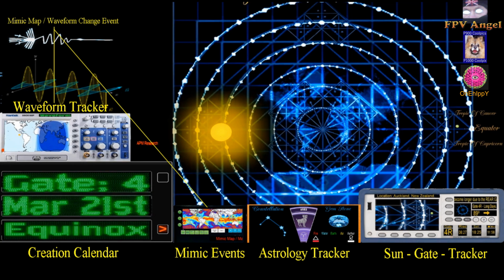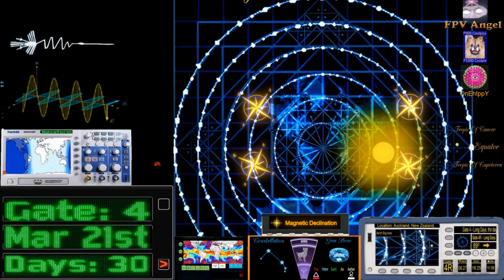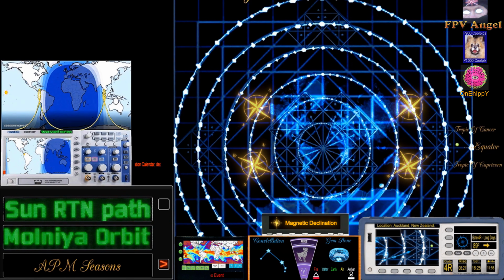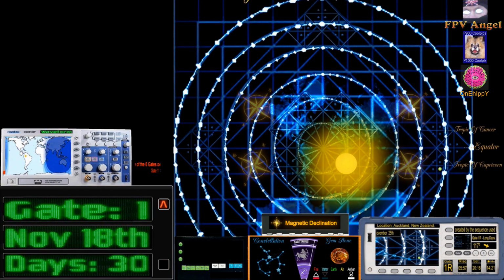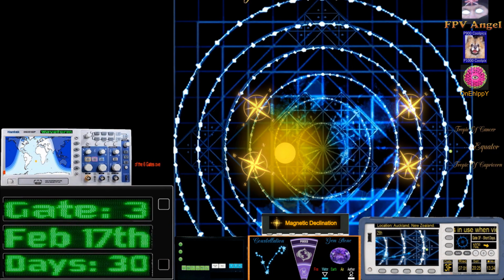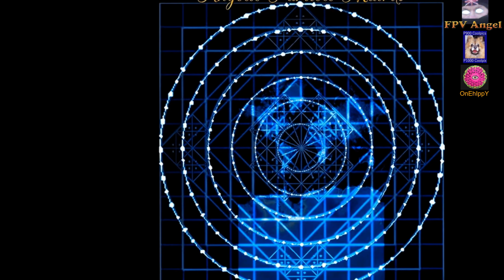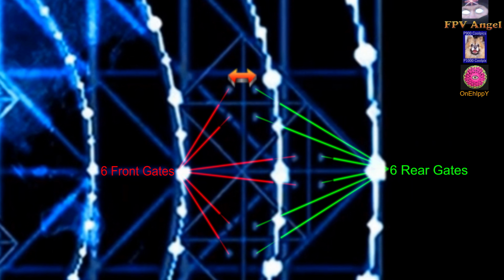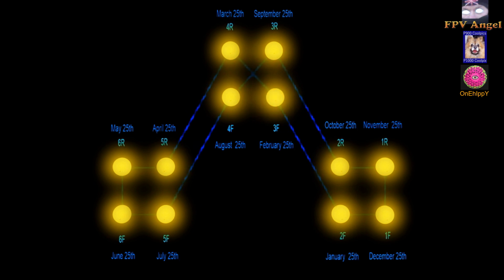APM Research The Seasons, The 12 Gates And The True Analemma Decoded. MagDec Added.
I updated this older video with magnetic declination added for those who dont seem to understand what it means, old and new, and those that needed a little faith, heres how a compass works. The Sun - apart from its epicycles - IS pretty much travelling in a straight line. Beware "debunkers" that dont know how to use a compass. :)

What holy books speak of is the SAME as our ancestors depicted, long before books were written, the Creators glory in the underworld, this technology has been personified which helps them hide it, this is what we have revealed and decoded and have been proving for 5 years now, the rainbows are their signature and mark the rooms where they reside below.

These animations were made using REALWORLD data from New Zealand via Time and Date and match real observations.